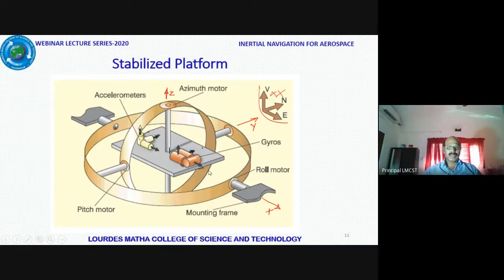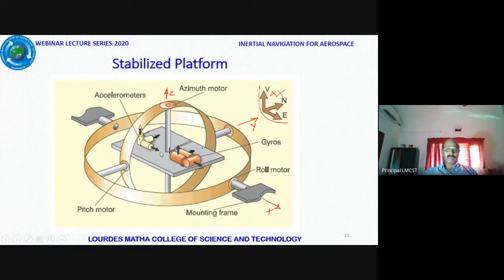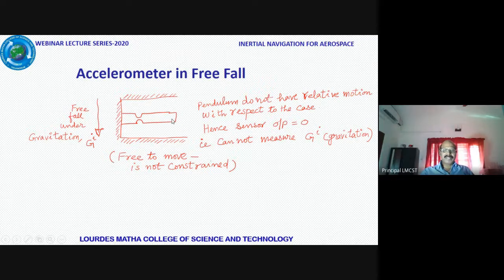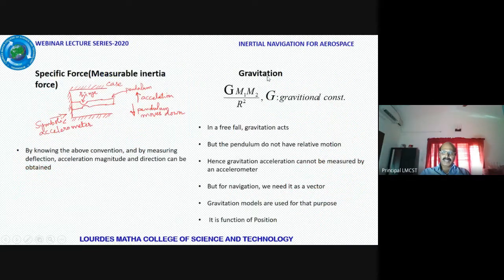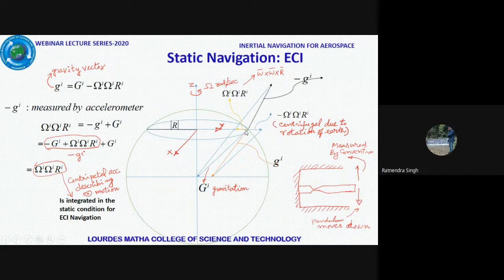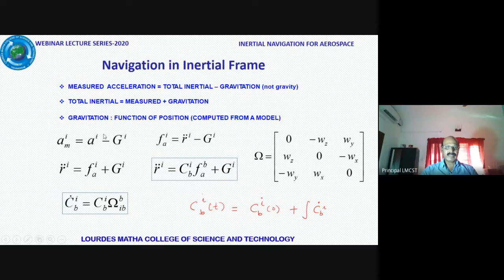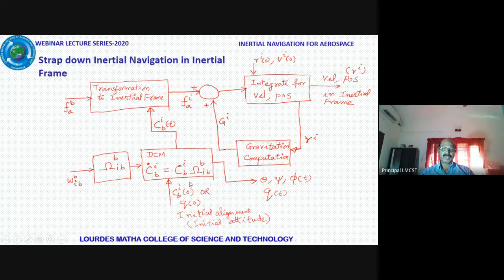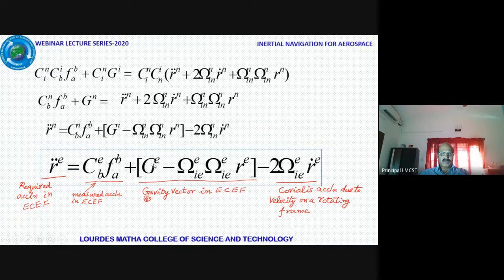INERTIAL NAVIGATION LECTURE-6